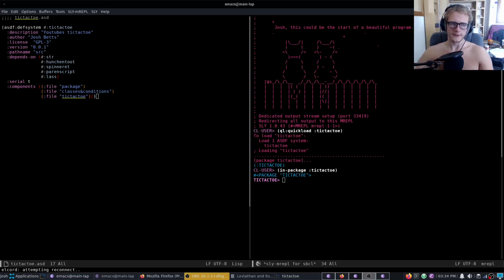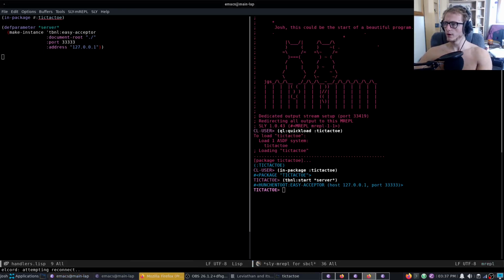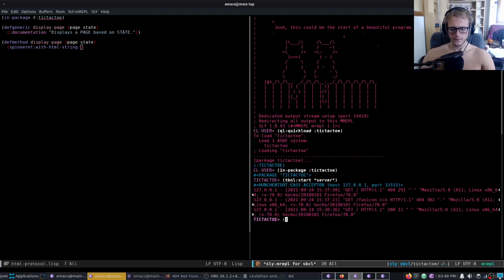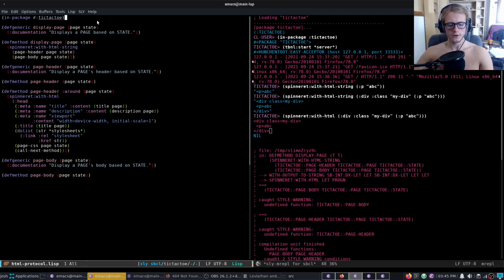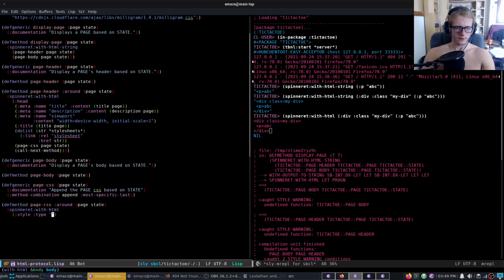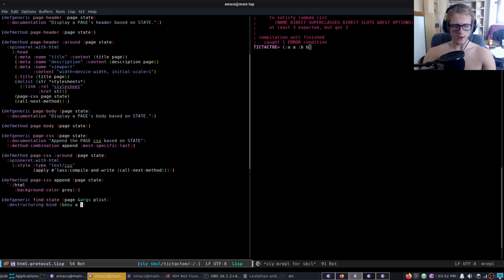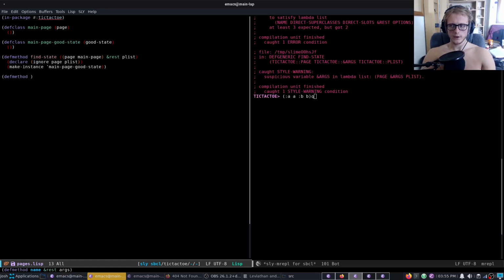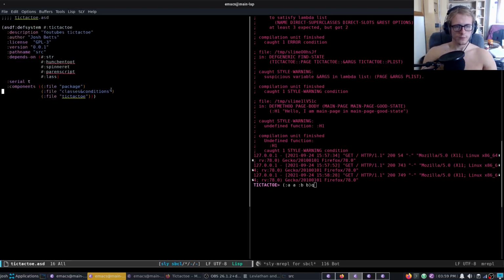Common Lisp by Example: TicTacToe (pt4): Creating the webapp skeleton with Generic Functions.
In part 4 we start the construction of a fully functioning web application that will allow us to play TicTacToe with other people on the internet, without writing in any language other than Common Lisp.
In this video we go through the creation of an extensible way to create webpages that are displayed in different ways depending on the state of requests, this is done using CLOS (Common Lisp Object System) and a heavy dose of generic functions.

At the end of the video I make a mistake where I forget to add (:body ..) in the (page-body ..) method, this is why the font-color is not overridden.

If you are really interested in Object Oriented programming in Common Lisp then I suggest you get yourself a copy of
Object-Oriented Programming in Common Lisp: A Programmer's Guide to CLOS
by Sonya Keene
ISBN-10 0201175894